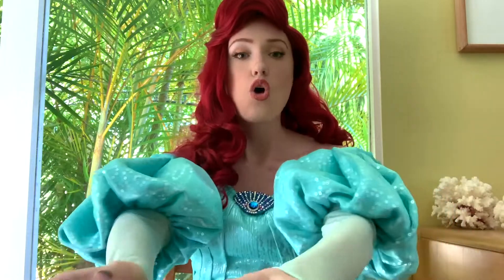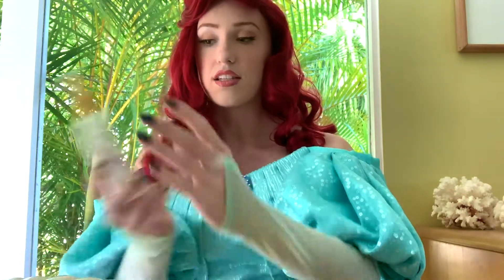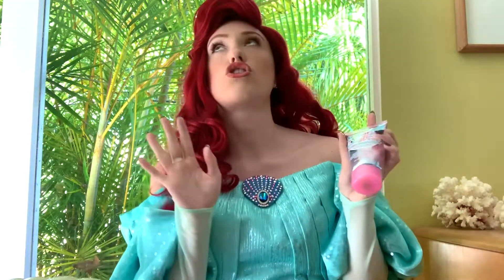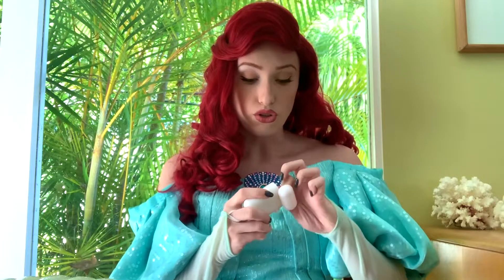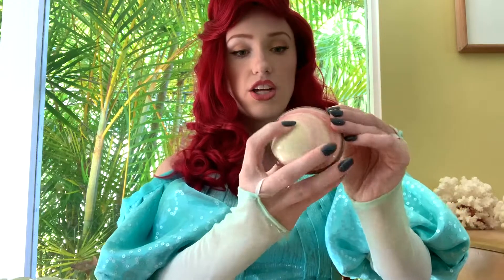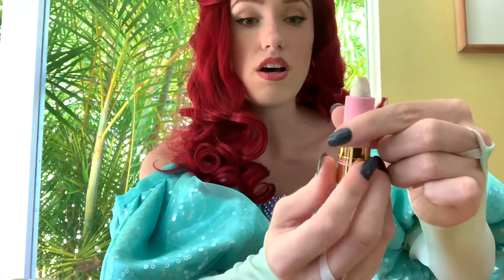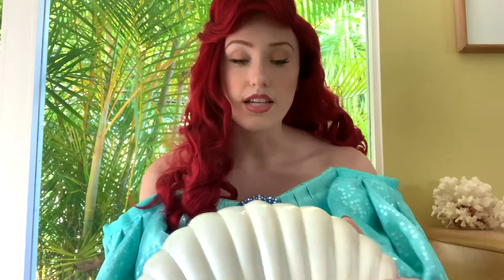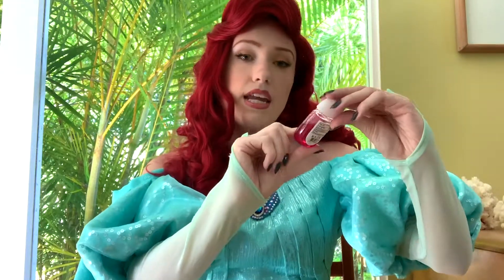What's in my purse with Ariel!